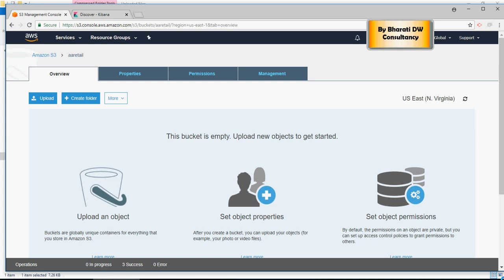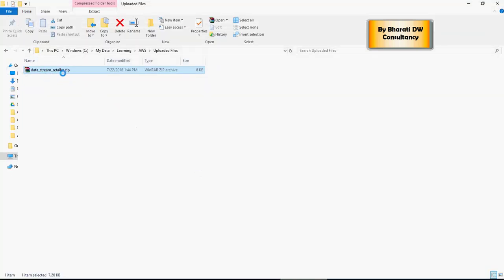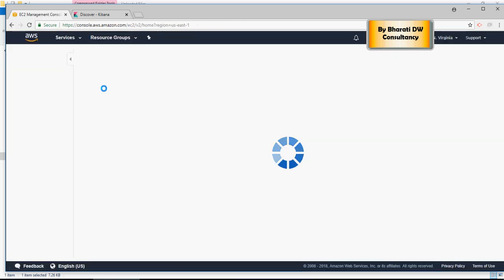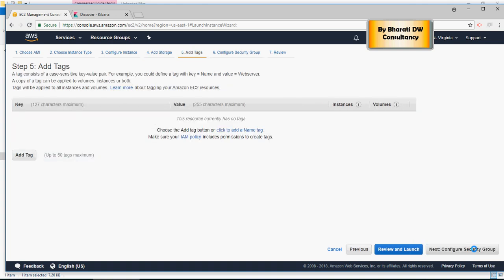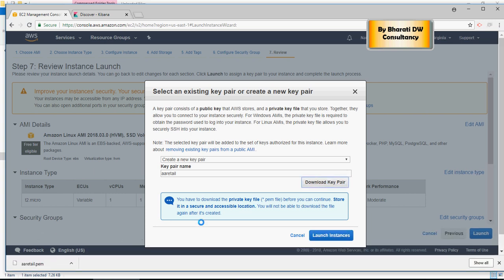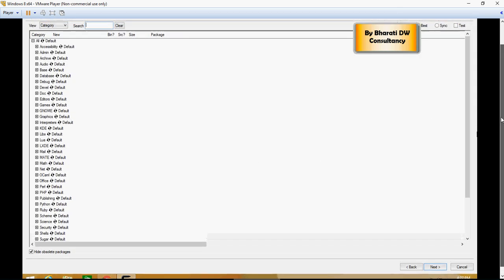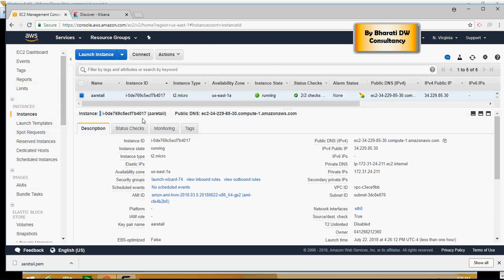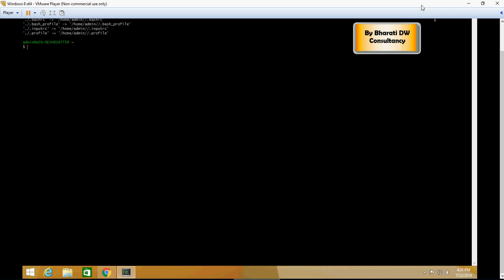AWS - How to create EC2 Cluster - Approach & Implementation - part 2 Do It Yourself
AWS - How to create EC2 Cluster - Approach & Implementation - part 2
AWS - How to ingest Realtime Data - Approach & Implementation - Do it yourself
Amazon Web Service - Cloud Solution approach

High level architecture approach and hands on to ingest realtime data